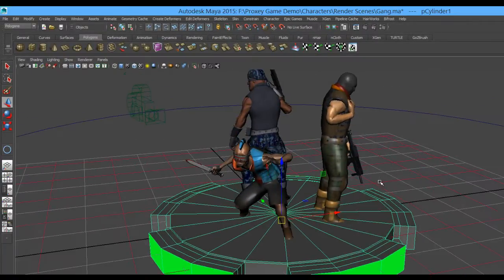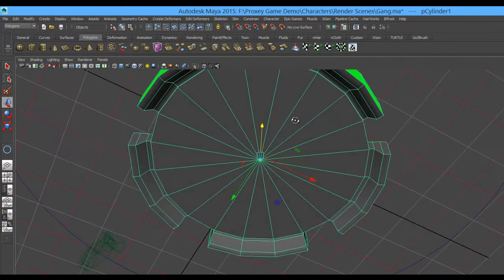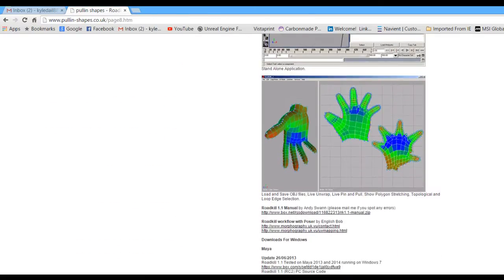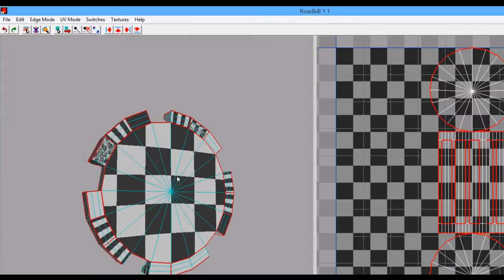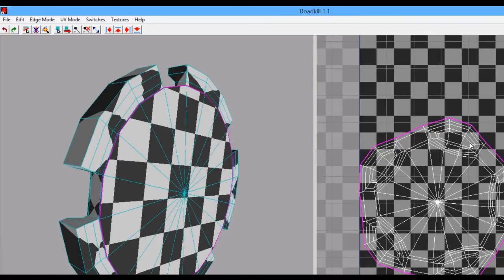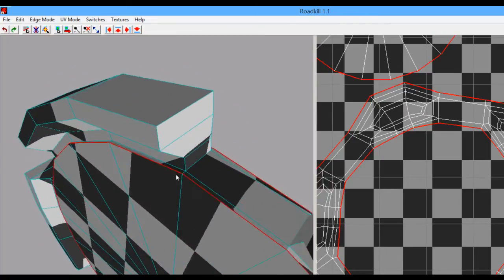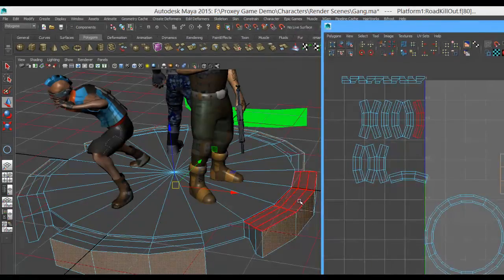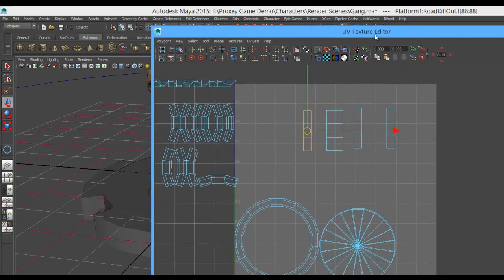UV Unwrap with Roadkill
UPDATE
The audio is very low now on this video as of 5/10/2016, so you may need to turn the volume up on both the video and your computer

For this video I wanted to go through a quick rundown of the free stand alone UV Unwrap Roadkill. We all know what chore UV models can be but Roadkill can be a real useful program for when you need to get objects unwrapped quickly.